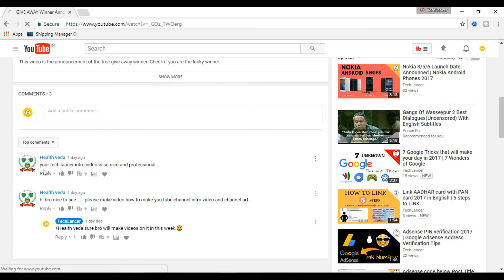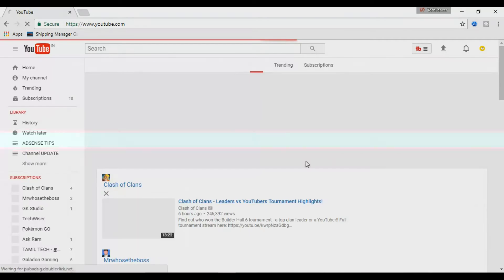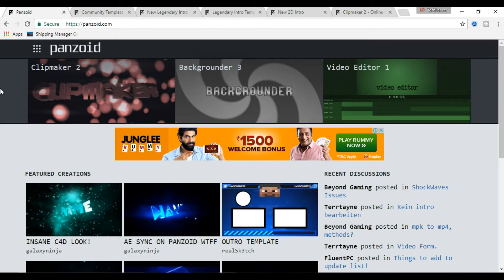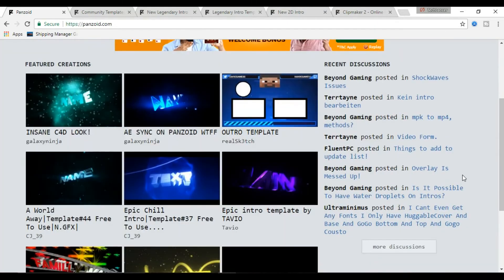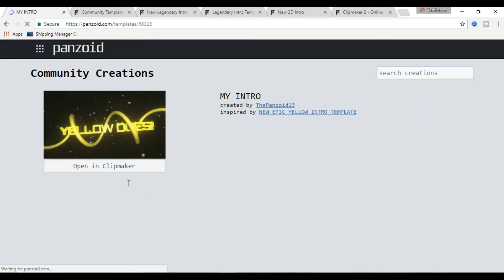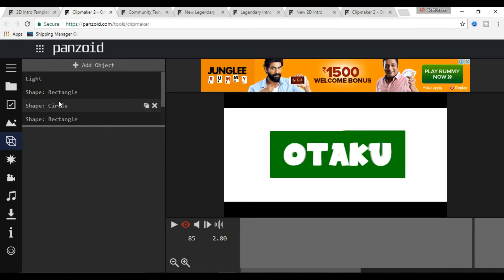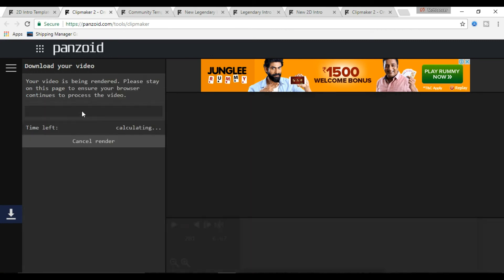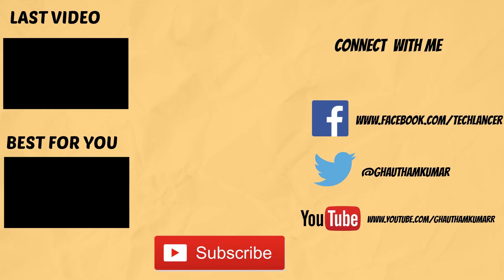Youtube Intro Making 2017 | Best Free Youtube Intro Making Tool online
This video will explain about how to create a Intro video for your youtube video in 2017. This tool is completely free and easy to use.The youtube intro plays an important role to all youtubers. Check how to make a youtube intro for yourself.